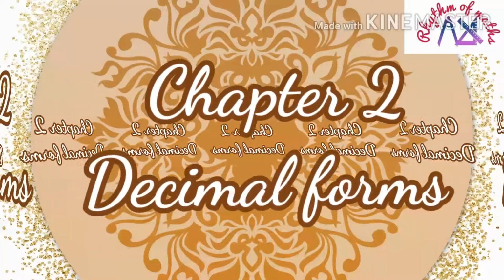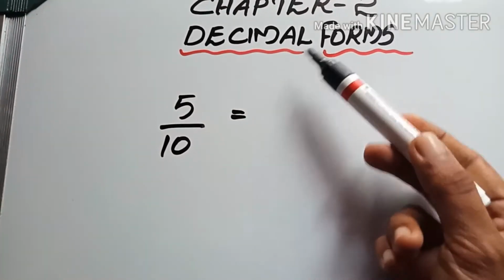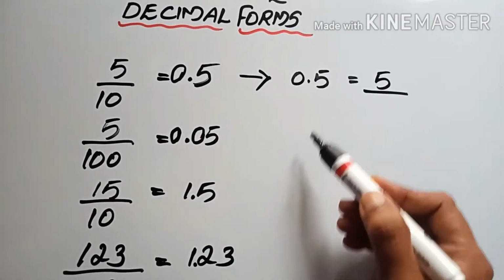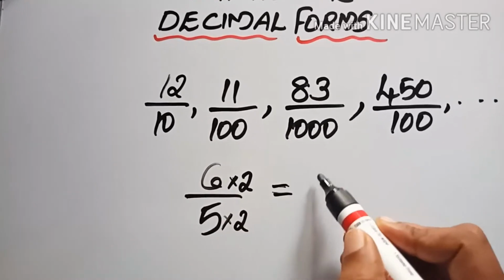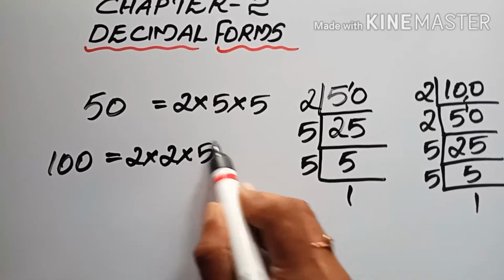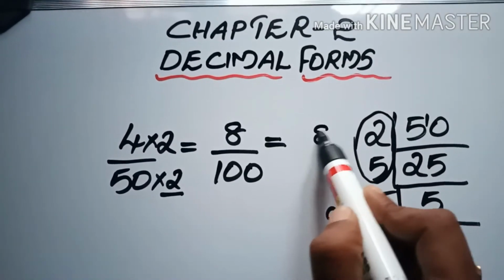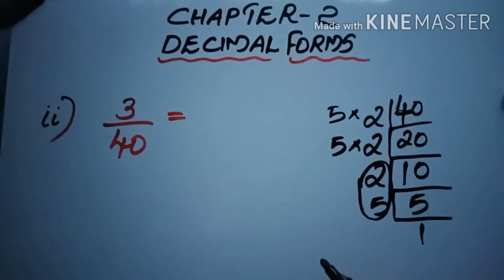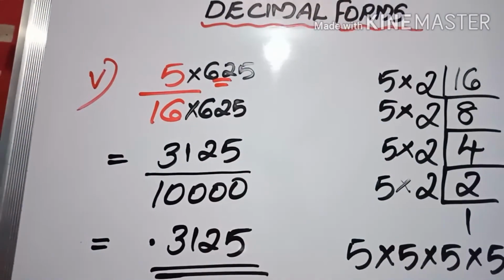August 4, 2020 SCERT CLASS IX// CHAPTER 2 // DECIMAL FORMS // PART 1 //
Here you can learn about
*Fractions
* How to write the decimal form of fractions with denominator as powers of 10.
* How to do factorisation
* How to write the decimal form of fractions by converting denominator as powers of 10